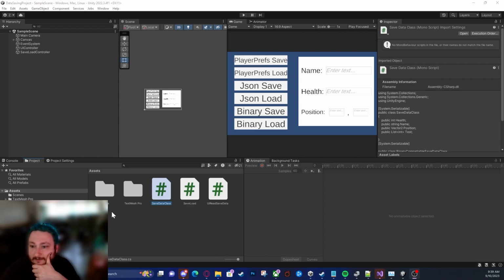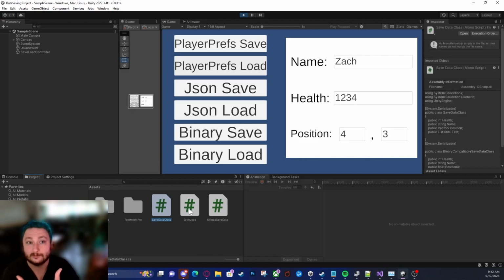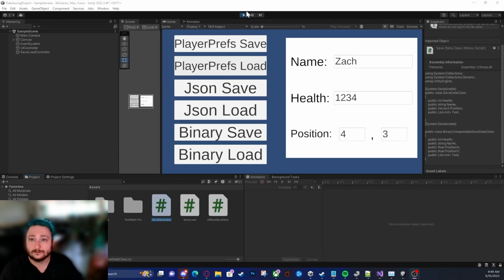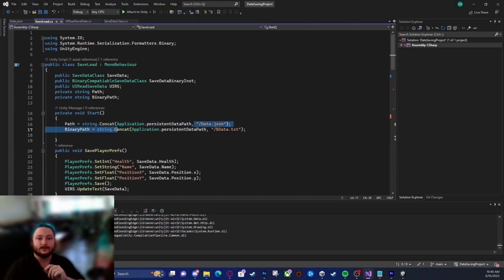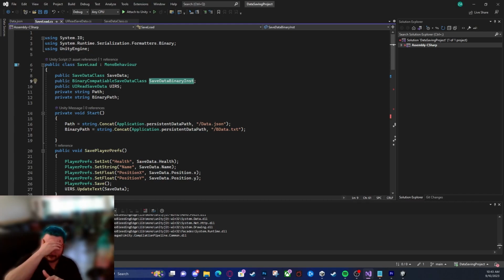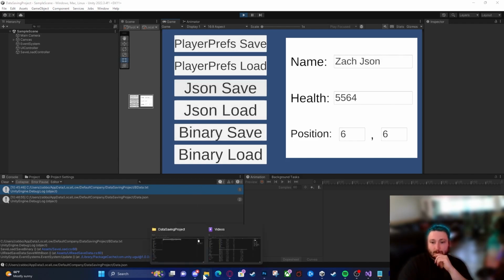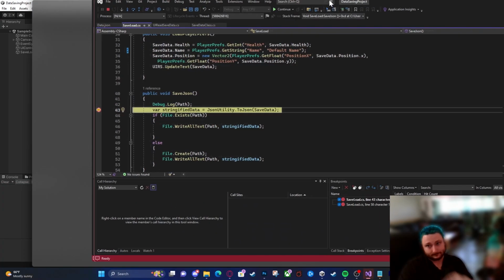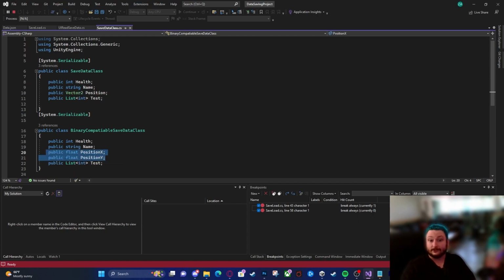Unity Saving/Loading: Player Prefs vs JSON vs BinaryFormatter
Quick rundown of the pros/cons of Player Prefs, Json, and Binary Formatter and why JSON is better (in my humble opinion).